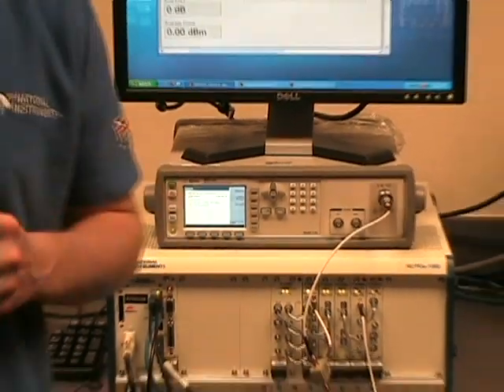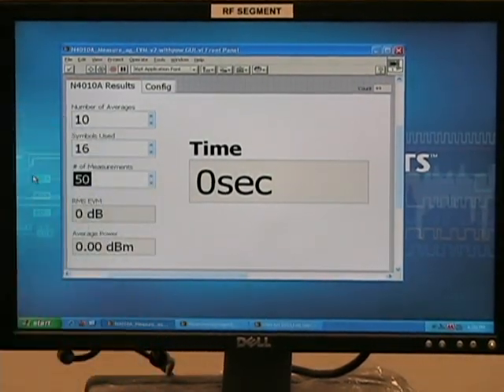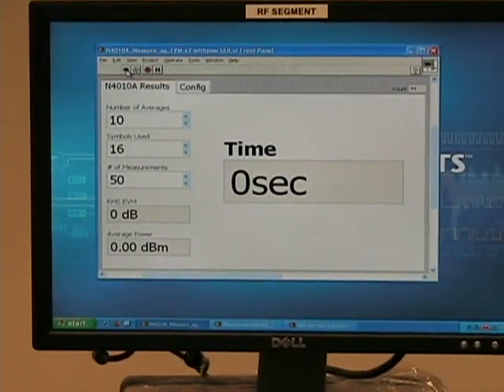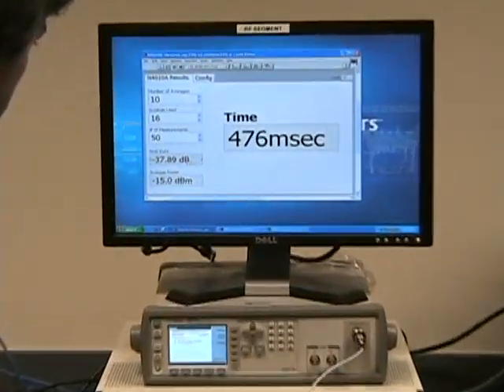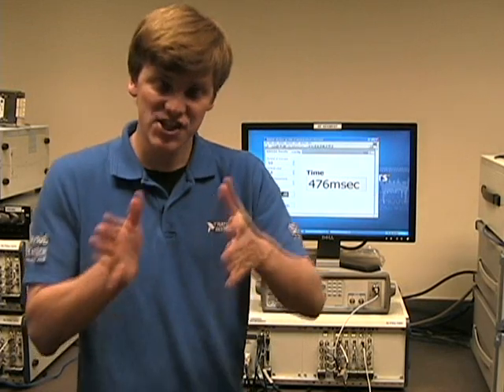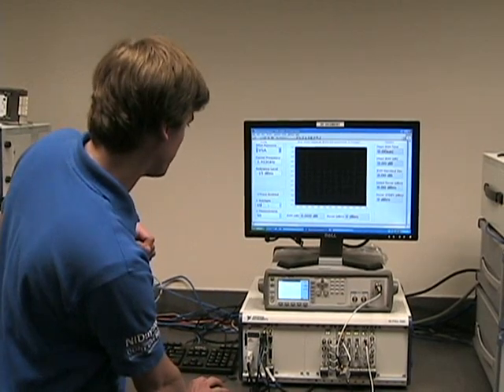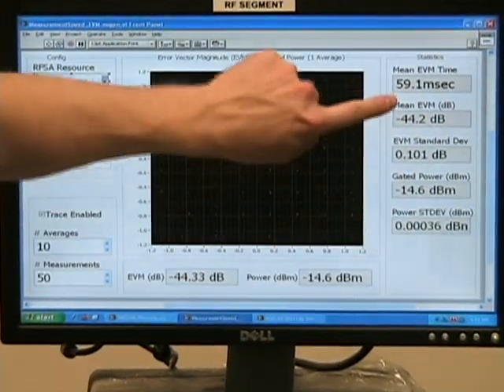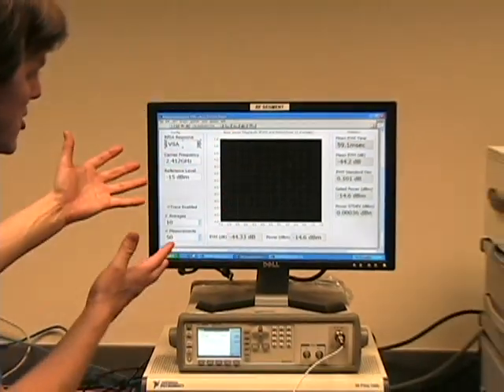Industry's Fastest WLAN Test System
This video shows a demonstration of PXI instruments performing Wireless LAN RF measurements.  In the video, both a NI PXIe-5663 6.6 GHz RF Vector Signal Analyzer and the Agilent N4010A are compared head-to-head for both measurement time and accuracy.  For EVM measurements, the NI PXIe-5663 is about 8x faster and has a residual EVM that is about 6 dB better than the N4010A.